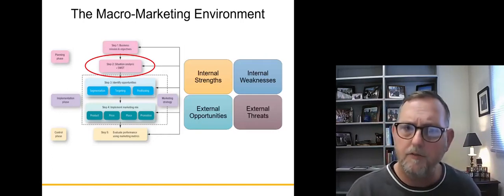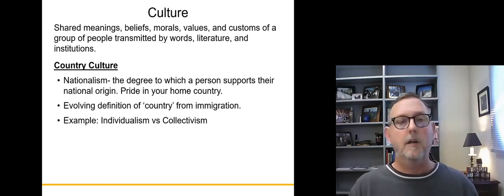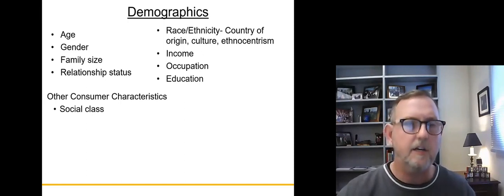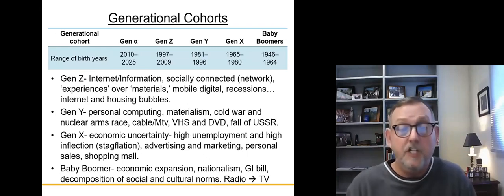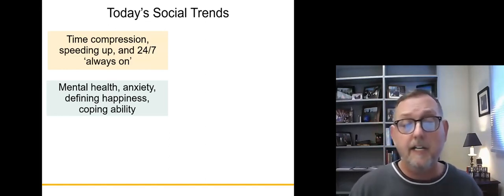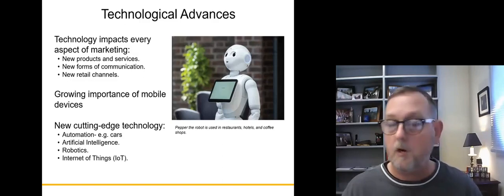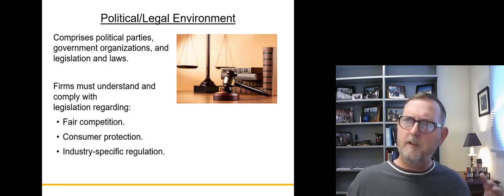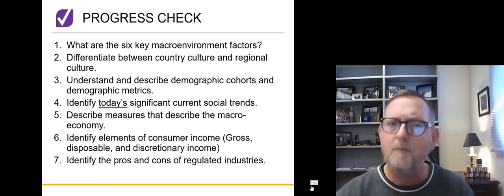4.2 Macro Marketing Environment